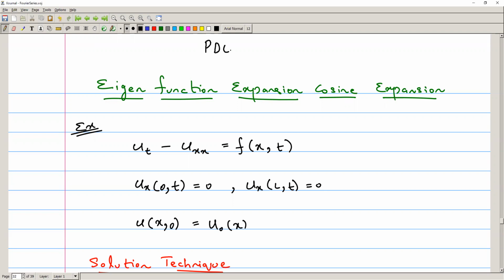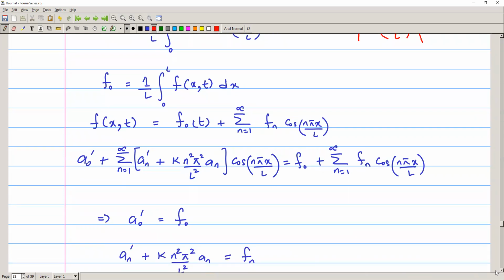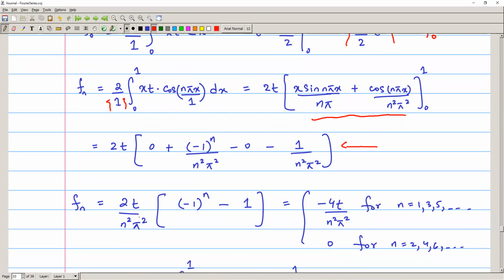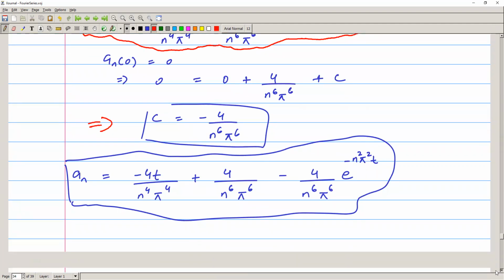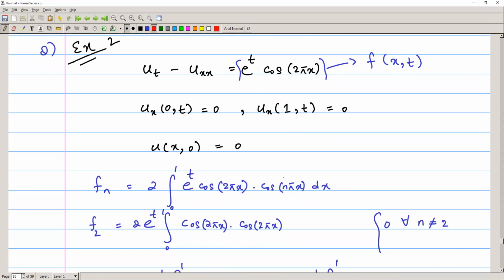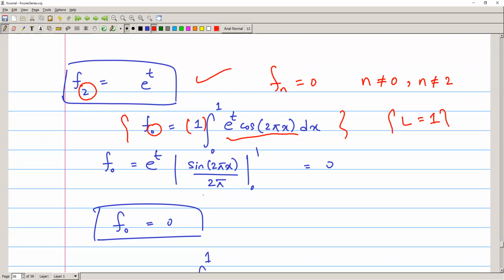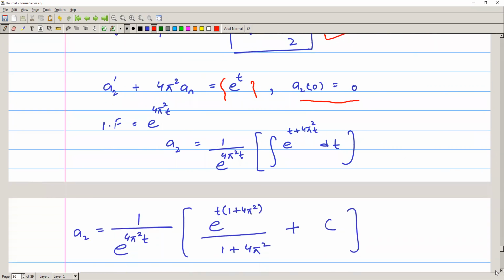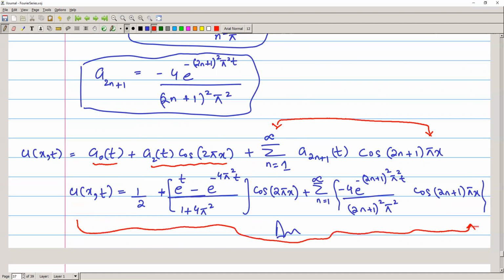Eigen Function Expansion Cosine Expansion (NonHomogenous Heat Equation)